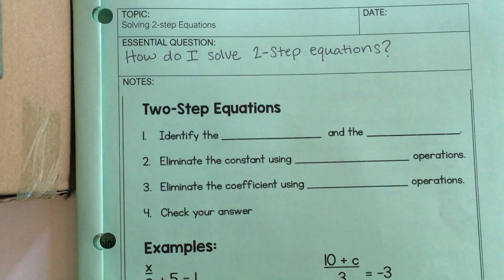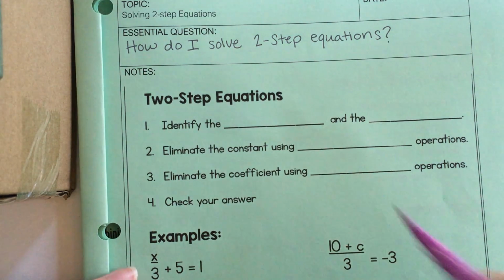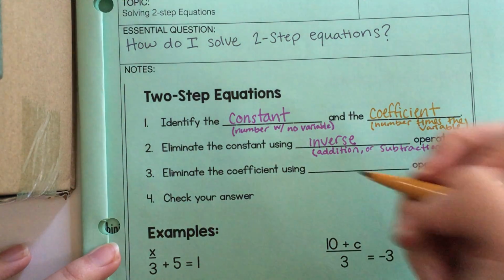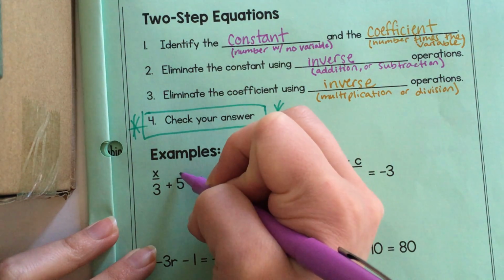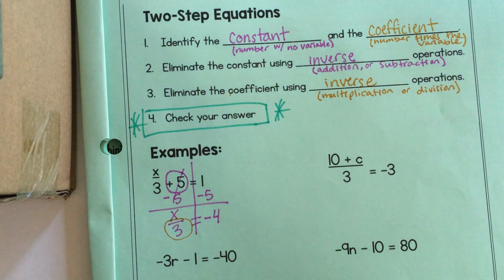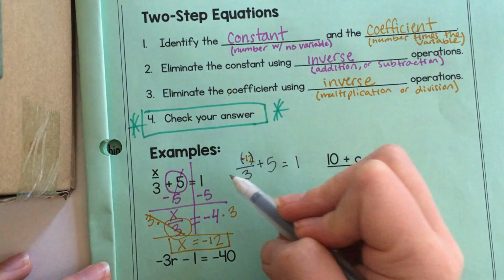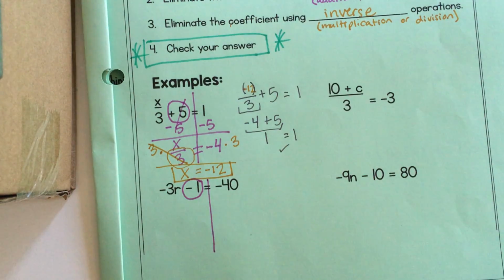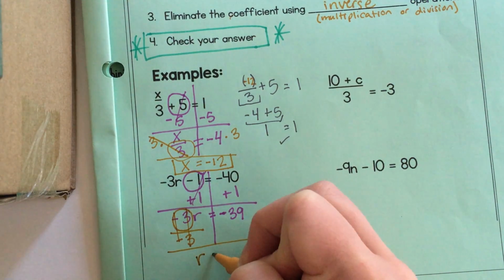Solving 2 Step Equations Math 7